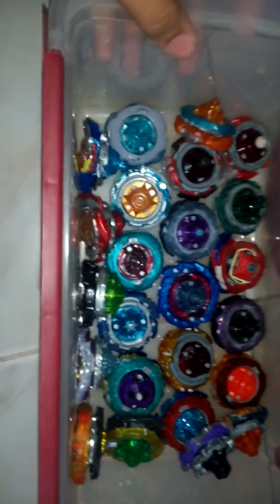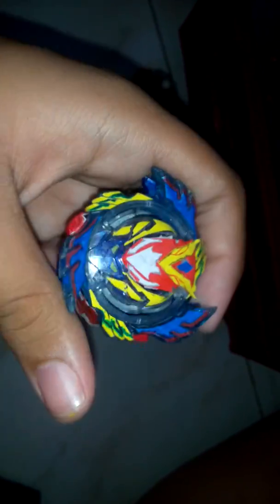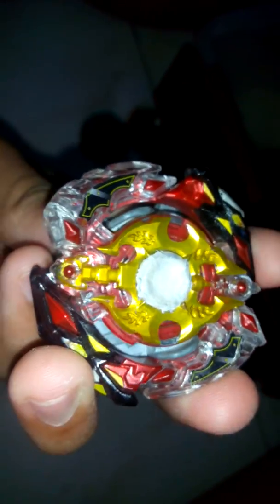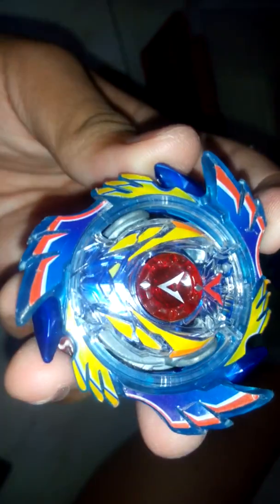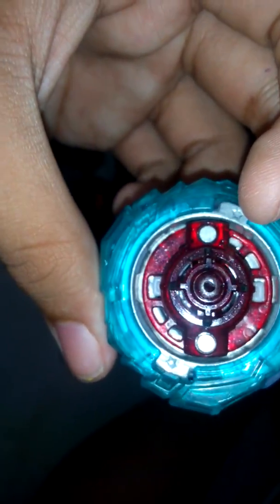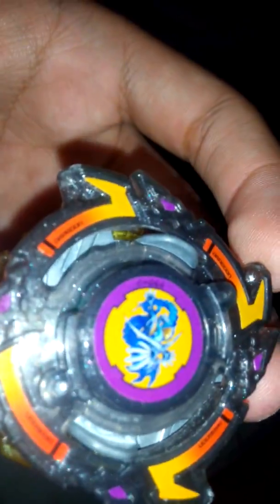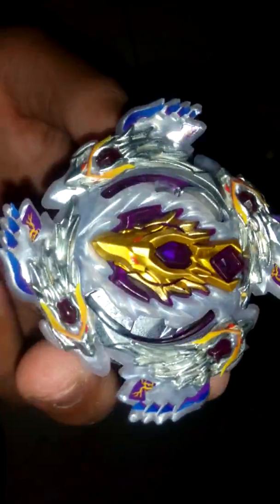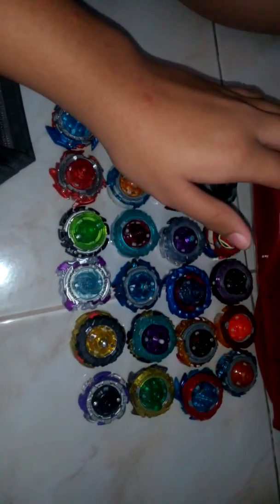Reviewing All My Beyblades Burst